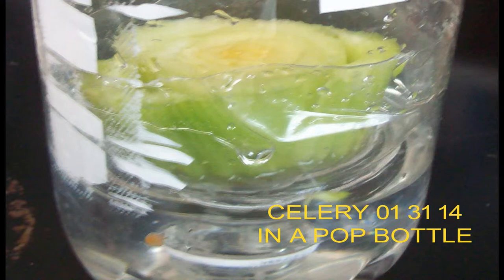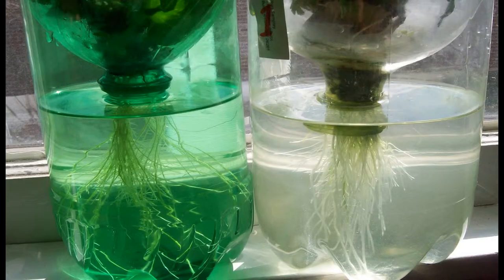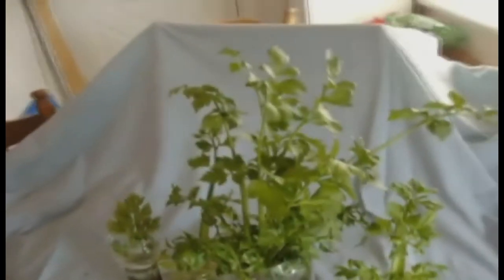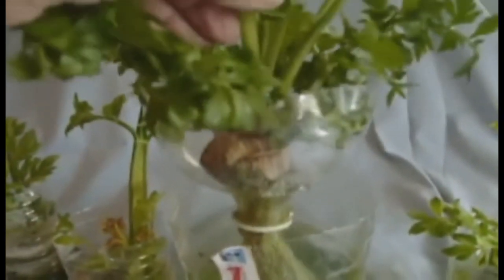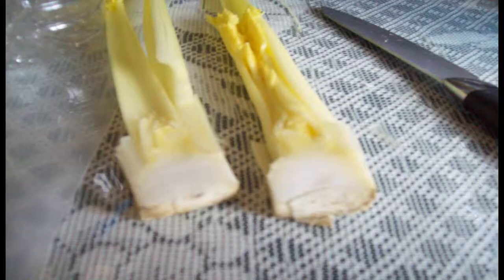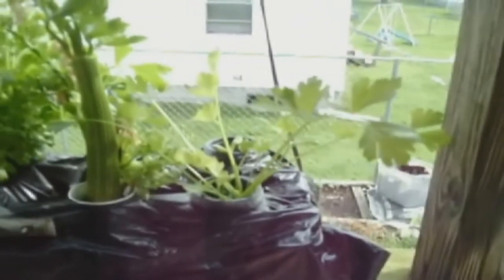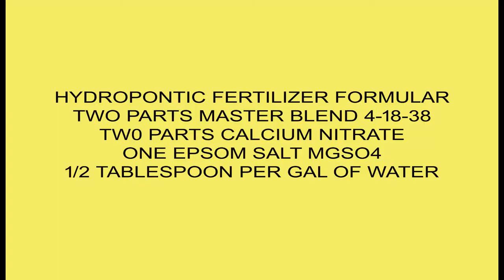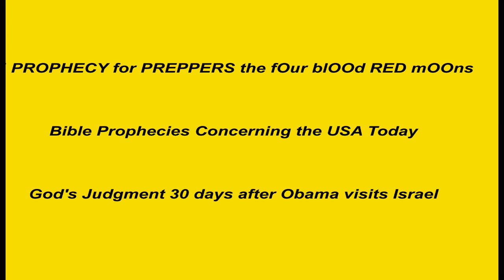How to Successfully Re Grow Celery Part 1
Please pray the Yellowstone volcano does not erupt in our life time.